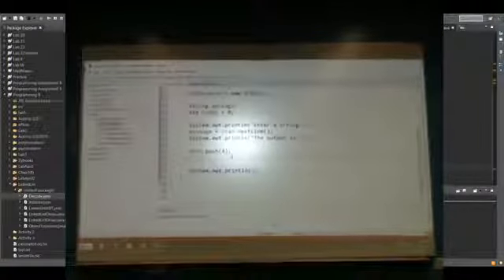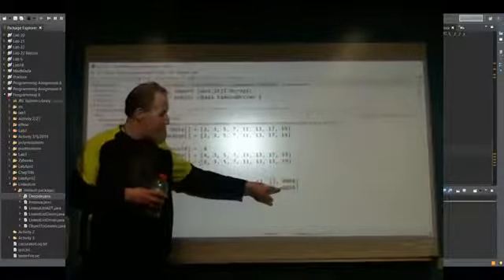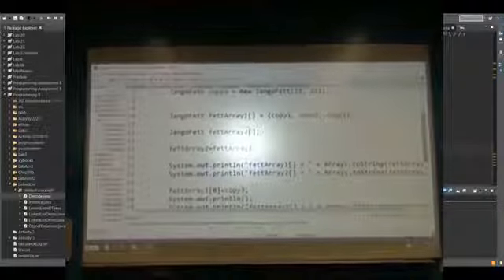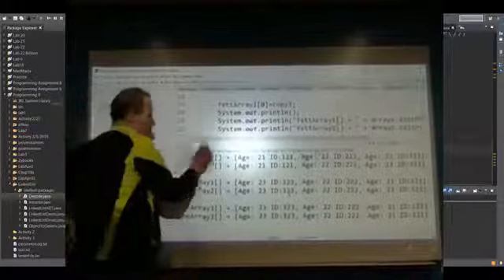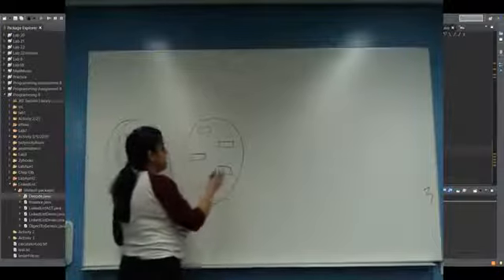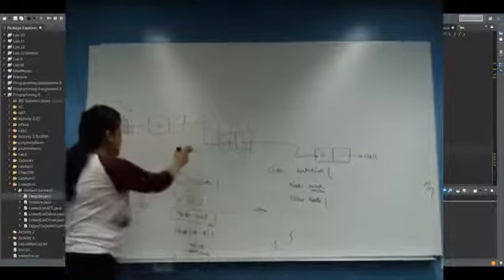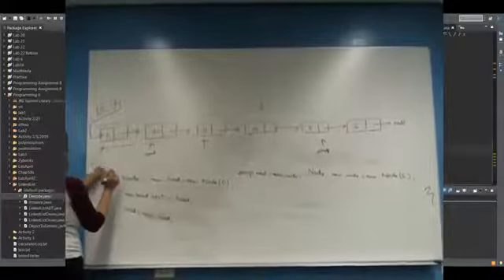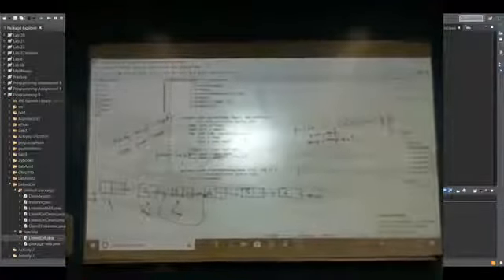CS 122 - 4/30/2019 - T & R - AM Lecture